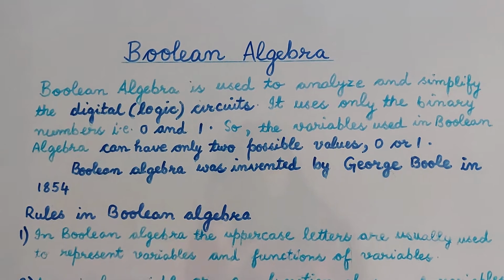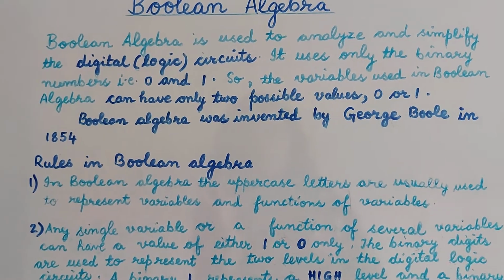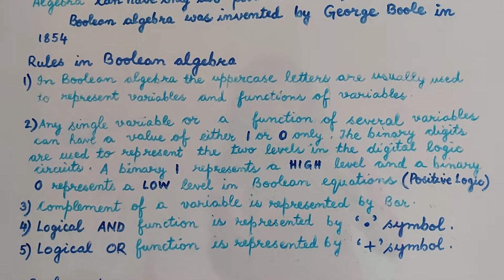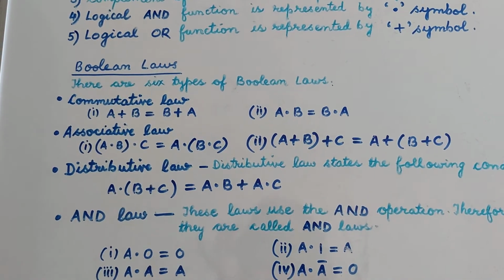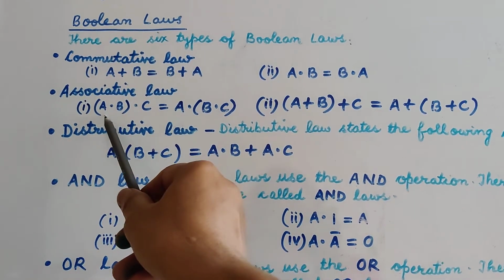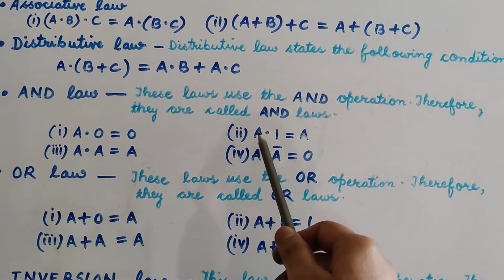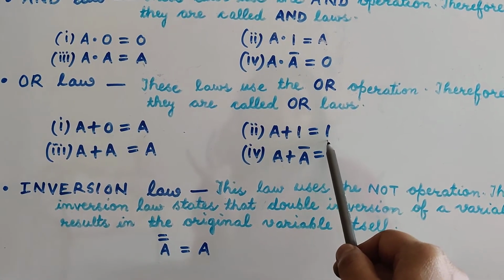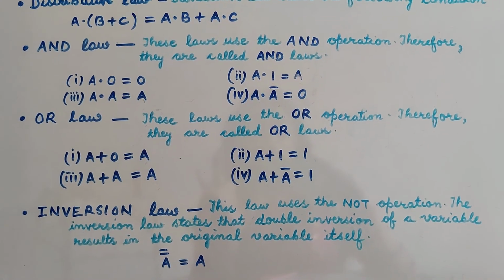Boolean Algebra and Rules and Laws of Boolean Algebra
Definition of Boolean Algebra, Rules of Boolean Algebra and Laws of Boolean Algebra with explanation